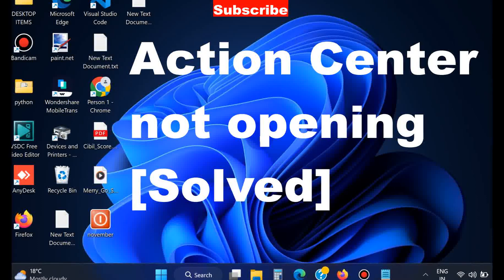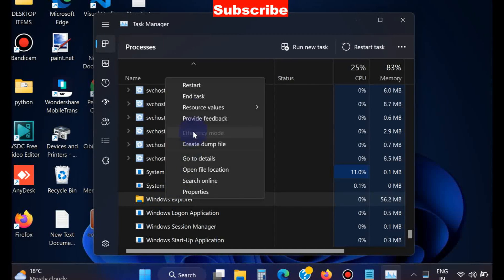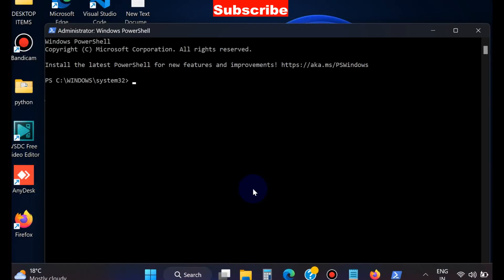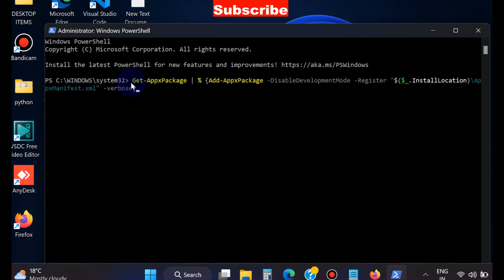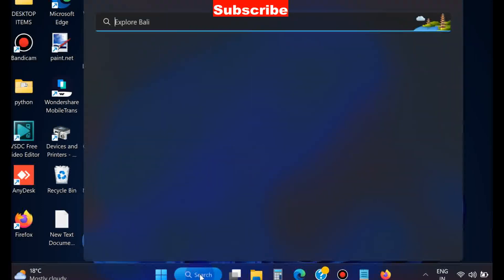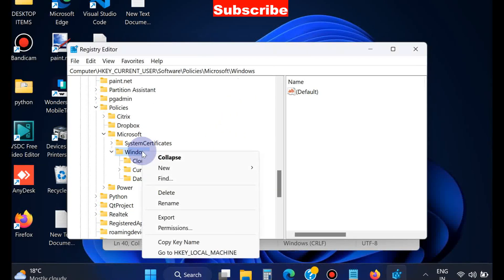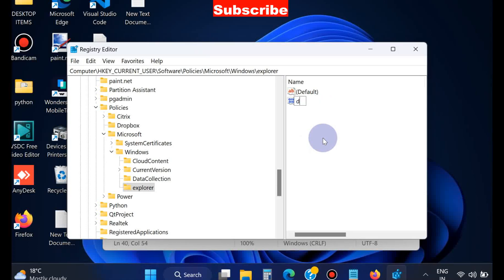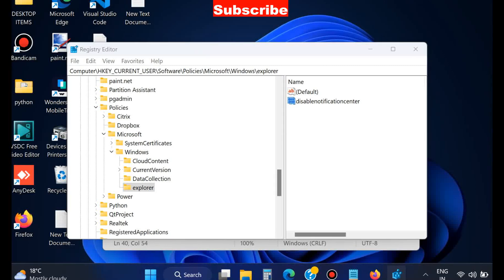Action Center not opening Windows 11 / 10 Fixed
How to Fix Action Center not opening Windows 11 / 10

Get-AppxPackage | % {Add-AppxPackage -DisableDevelopmentMode -Register "$($_.InstallLocation)\AppxManifest.xml" -verbose}

HKEY_CURRENT_USER\Software\Policies\Microsoft\Windows

Fix error